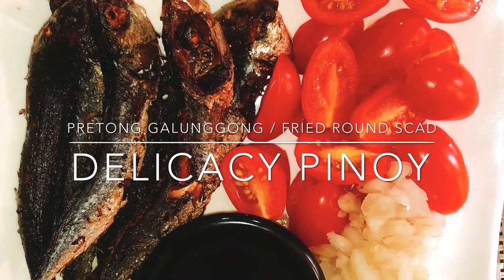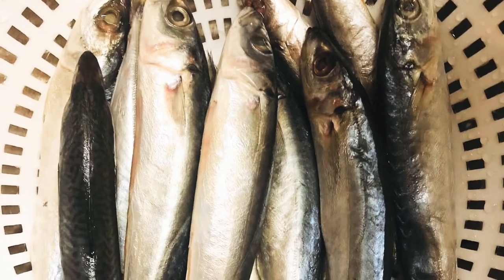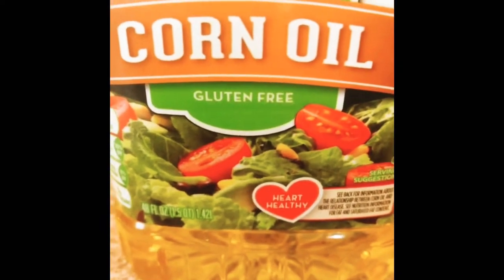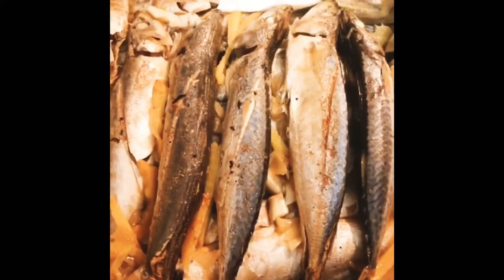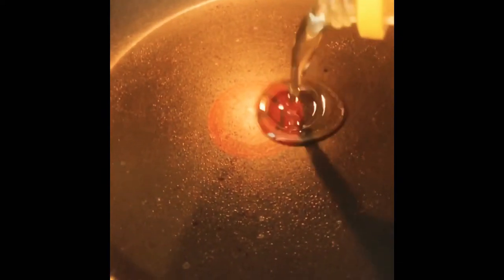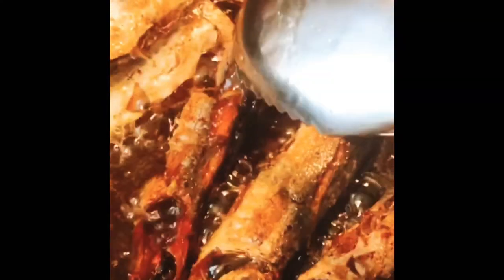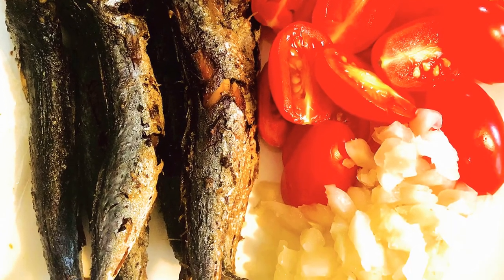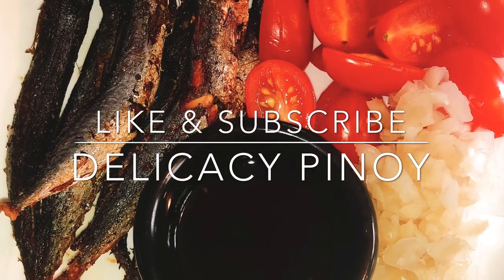Seafood Crispy Fried Galunggong or Baby Round Scad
Ingredients

20 pcs galunggong / mackerel scad
1 tablespoon of salt
4 cloves of garlic crushed or 1 tablespoon garlic powder
1/4 cup of vinegar
1/2 teaspoon white suga
1/2 cup cold water
Pinch of freshly ground black pepper
oil
Instructions
* Prepare your galunggong by seasoning it generously with salt, garlic powder and pepper.
*File the galunggong one by one in the pot.
*Pour the vinegar & the water.
*Steam for 10 minutes or until the soup dried.
 *After 10 minutes drain and let it cool and set aside.
*Heat up your wok then add oil, add enough amount for frying your fish. Once oil is hot gently drop the fish one by one and cook until golden brown on both sides.
*When frying is done it’s ready to serve!
Serve with steamed white rice and a dipping sauce of sukà (vinegar) with chilies or toyomansi (soy sauce and calamansi), and you’ve got yourself an enjoyable meal.

Delicacy Pinoy